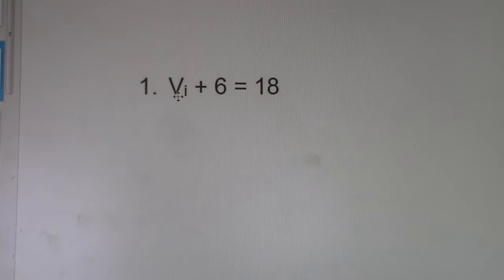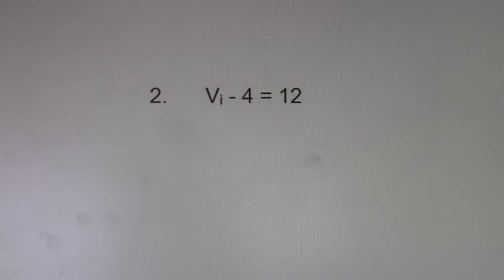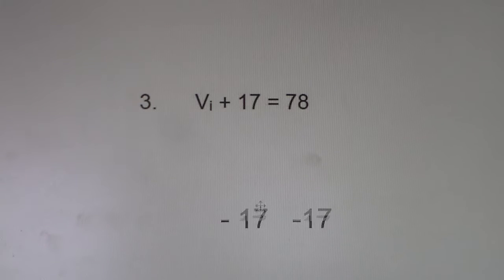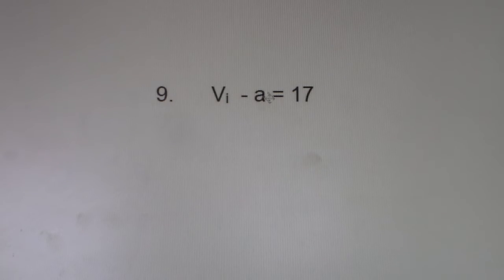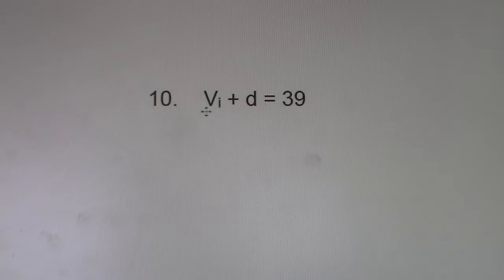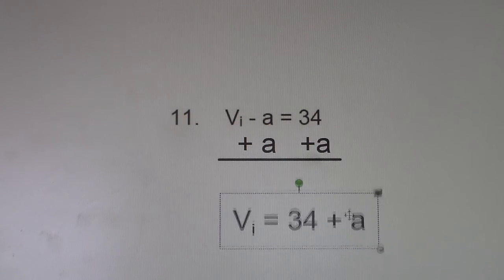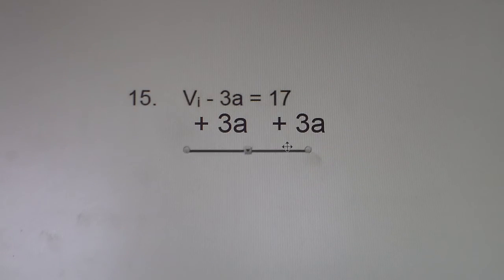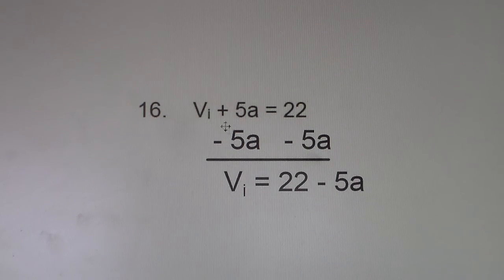0 3 HW 2 Initial Velocity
0 3 HW 2 Initial Velocity